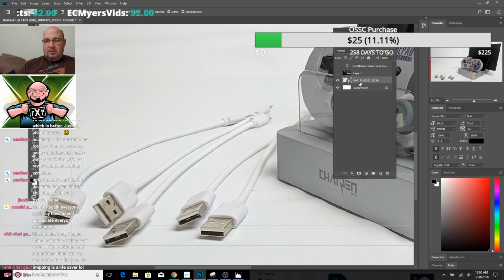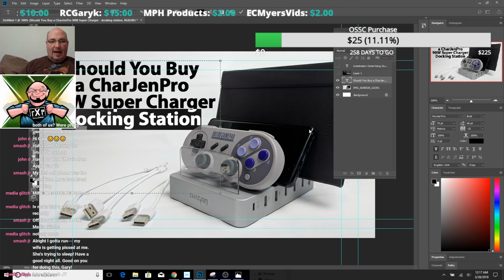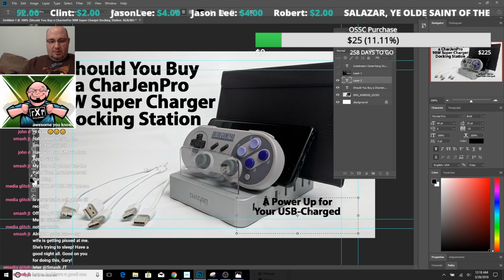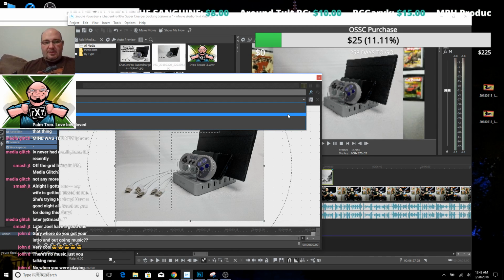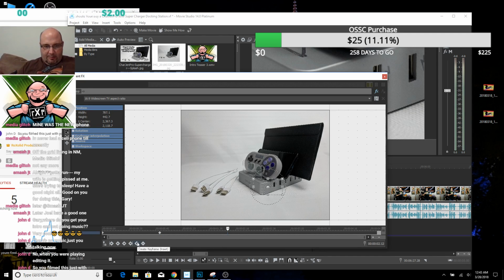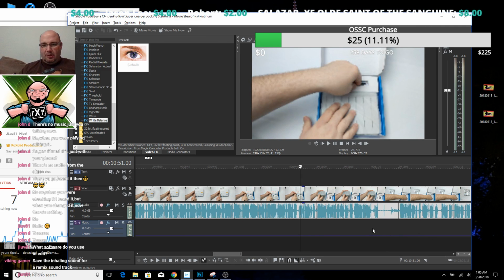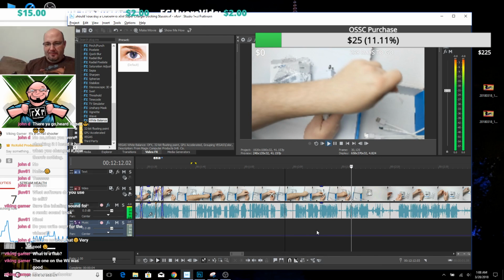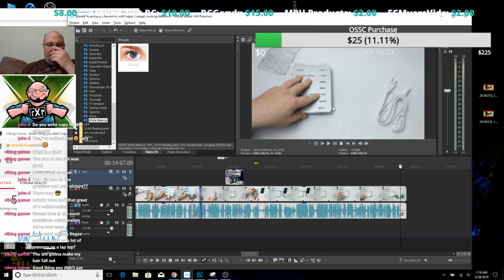How I Edit and Produce YouTube Videos Using Vegas Movie Studio Pro & Photoshop for Windows 10 PC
In this video, I show you how I work through my editing process for videos, the software I use and how I bring everything together.

Please note there was an audio issue during the Livestream which DOES get corrected. Basically, the audio from the laptop wasn't being passed through to the stream.

I first started editing videos back in 1993 in my high school's Media Studies class. Back then I was using a Video Toaster and VHS tapes. Pretty antiquated, I know. Once I graduated I hadn't done any video editing until I started working at Horizon Hobby and became the Car and Truck content guru. We slowly but surely added video to our rich content and since day one I have used either Sony Vegas or Sony Movie Studio. In recent years Sony has sold both software suites to a company called Magix and honestly for the money Vegas Movie Studio provides a great suite of features which is easy to use.

While this is the software I use I won't say it is the best out there. That's something you need to determine for yourself. I like Vegas Movie Studio because I know how to use it, it's fast and provides me with the basic tools I need. There are other options out there which may be better for you.

Would you like to have your products featured on RoXolid Productions? Do you have Questions? Comments?